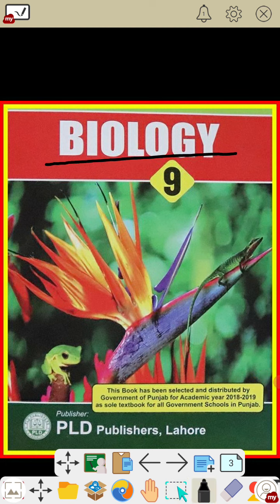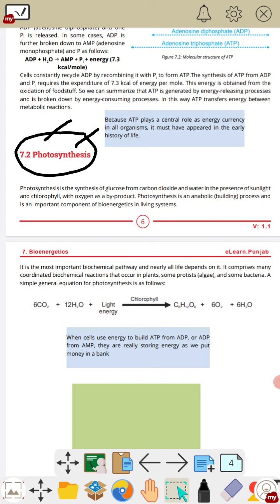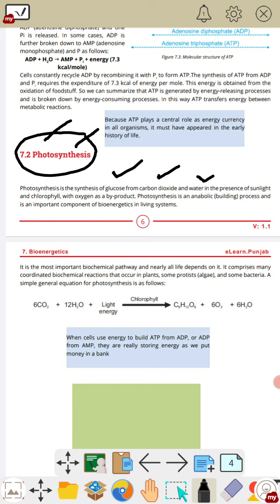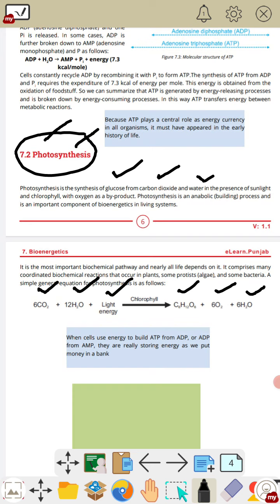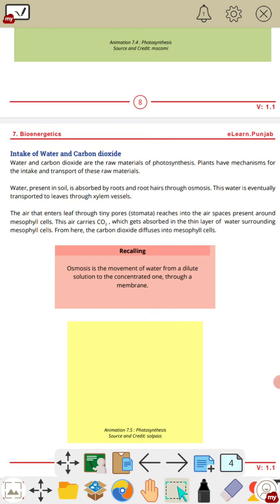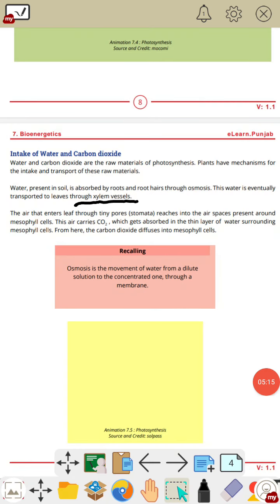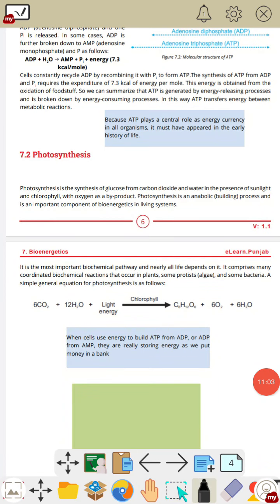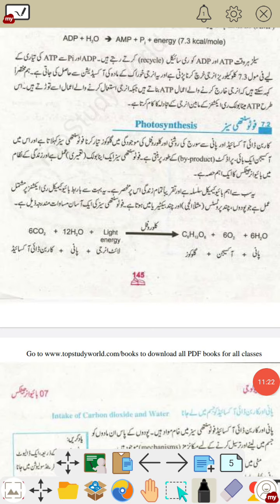9th class Biology chapter 7 lecture photosynthesis with animations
Biology 9th class chapter Bioenergetics